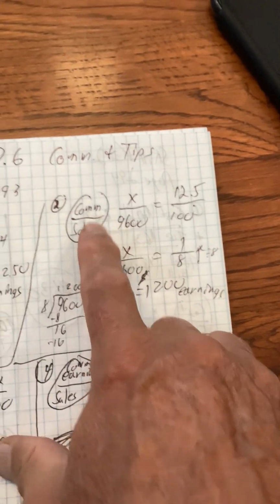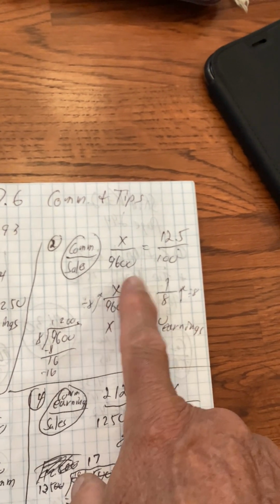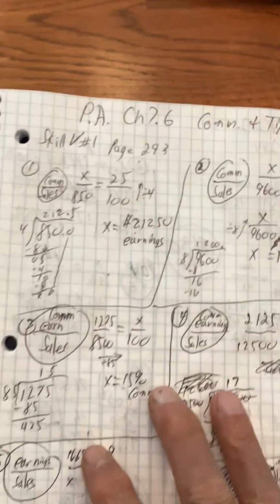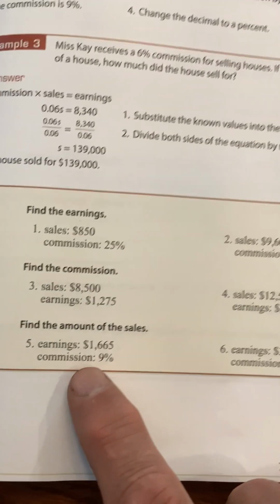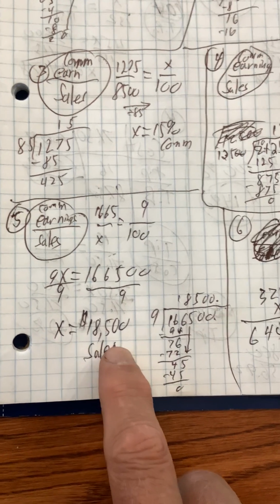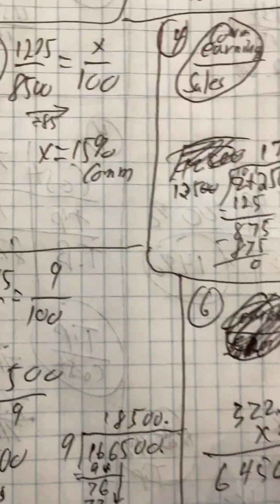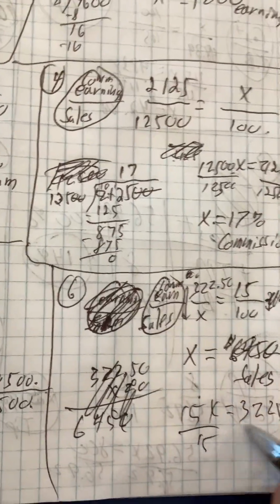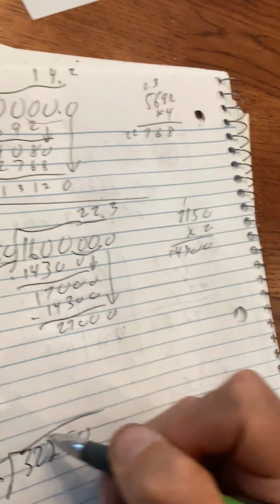Pre-algebra ch7.6 using proportions to answer commission and tip questions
Commissions and tips pages 292-296